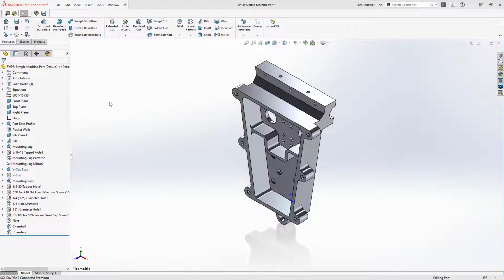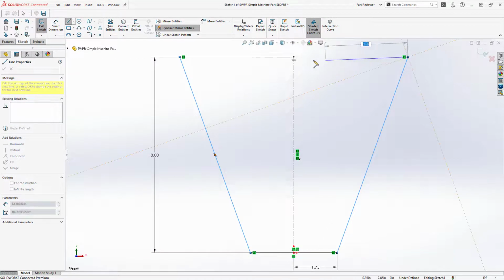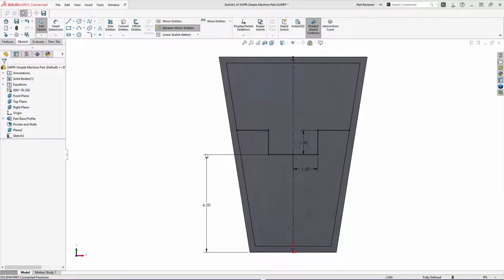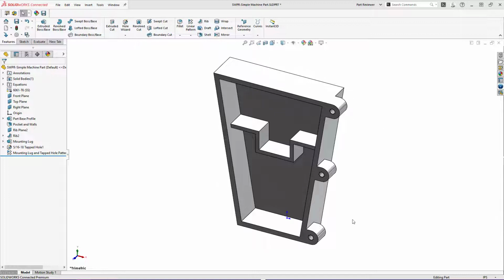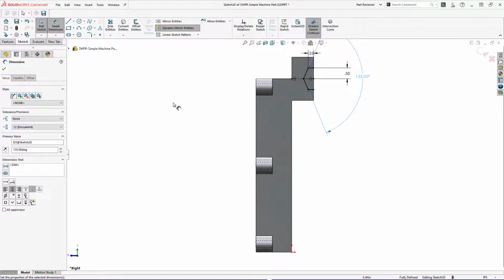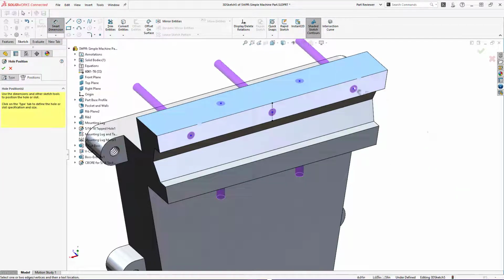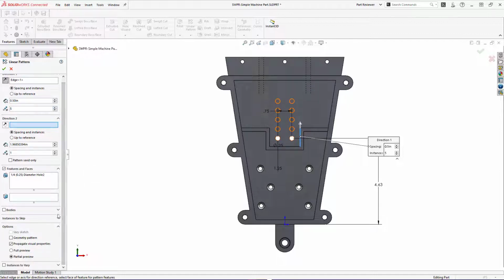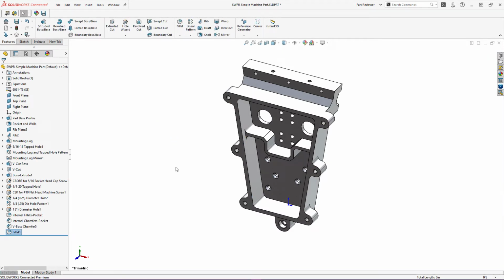SOLIDWORKS Part Reviewer: Simple Machine Part - Basic Tutorial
In this SOLIDWORKS Part Reviewer basic tutorial you will learn how to create the Simple Machine Part using feature and sketch mirroring, linear patterning, and the Hole Wizard